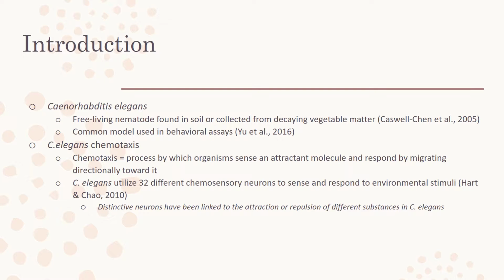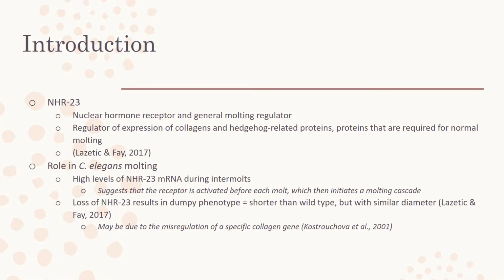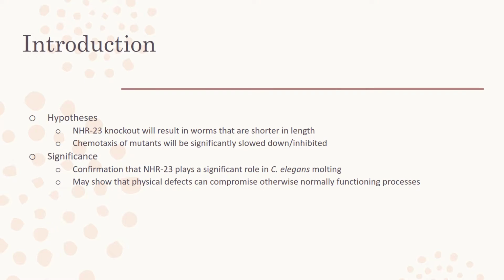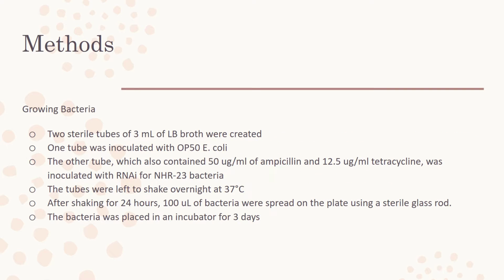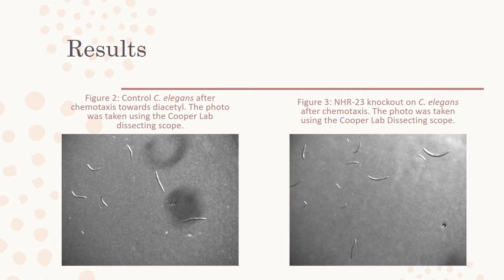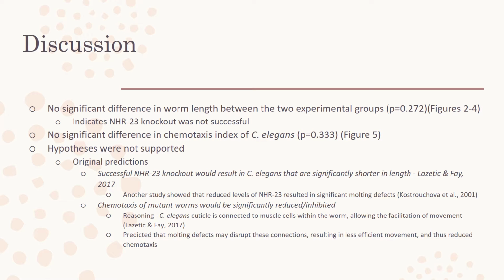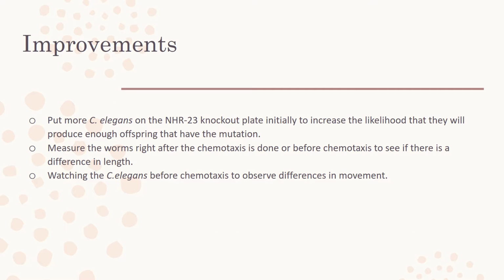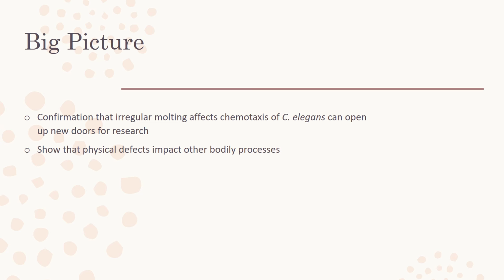Final Cell Project - Effect of NHR-23 Knockout on C. elegans Chemotaxis